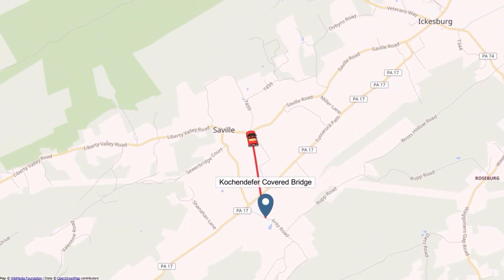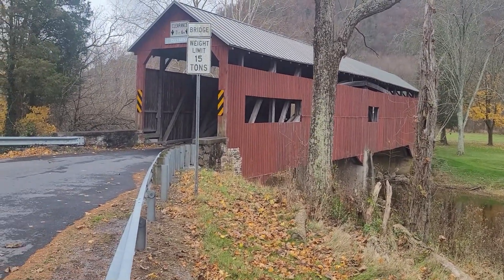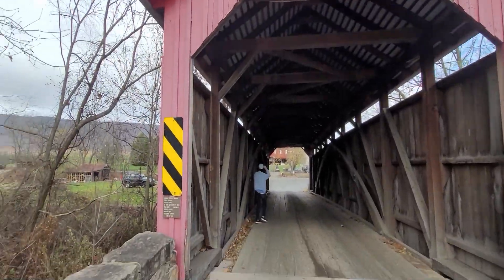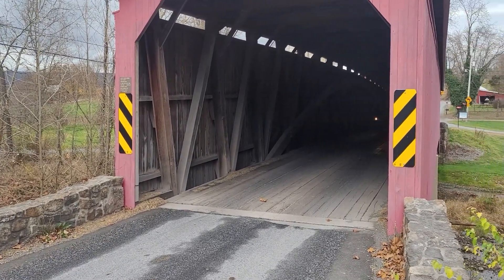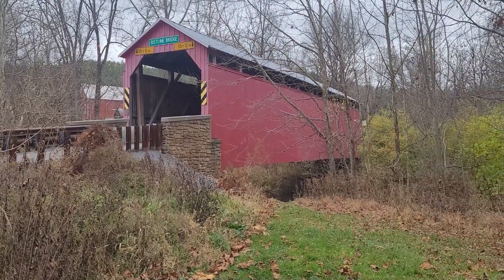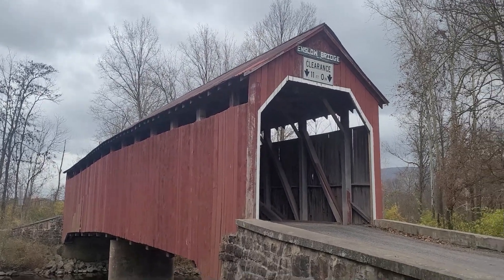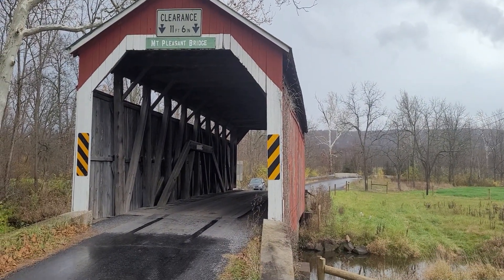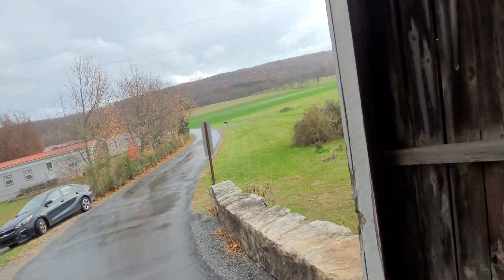Covered bridges of Perry County, Pennsylvania/Sunday afternoon drive through Amish country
The first covered bridge in the United States was built in 1805 by Timothy Palmer. It was located on Market street in Philadelphia and spanned the Schuykill River.  Soon after, another one built by Theodore Burr over the Delaware River between Morrisville and Trenton, NJ, which was 1008 ft in length and was one of the longest covered bridges ever built. Due to their practicality, they took off with over 1500 at one existing in the state. Today about 220 remain, which is the most of any state in the union.  Of these 220, Perry County has 14, 9 of which we will visit on this trip. Join me as we tour some of the most iconic images of PA and Americana, through scenic Perry County.

Bridges visited on this trip:
1) Rice's Bridge
2) Kockenderfer Bridge
3) Saville Bridge
4) Adairs Bridge
5) Bistline Bridge
6)Enslow Bridge
7) Book's  Bridge
8) Mt. Pleasant Bridge
9) New Germantown Bridge